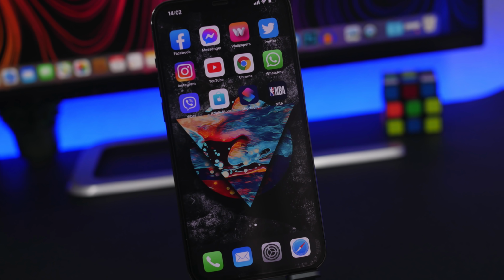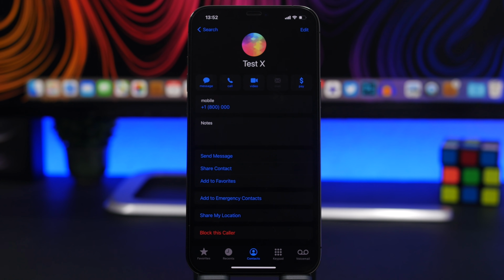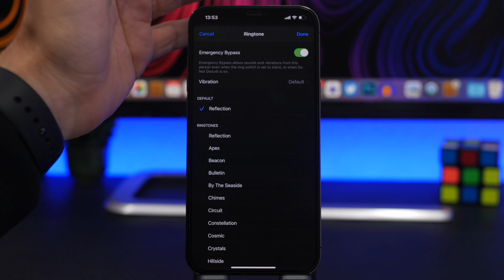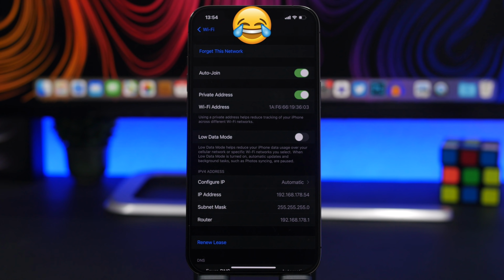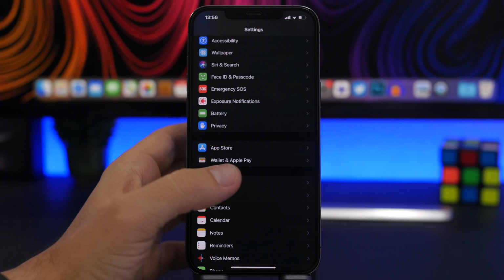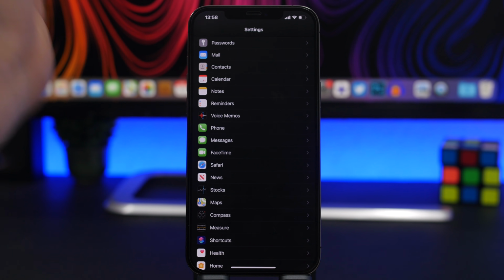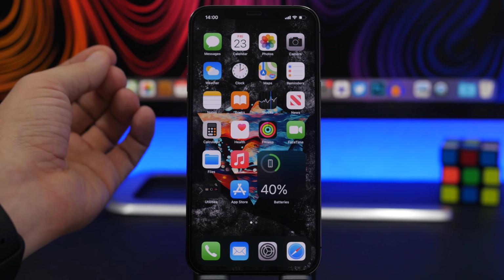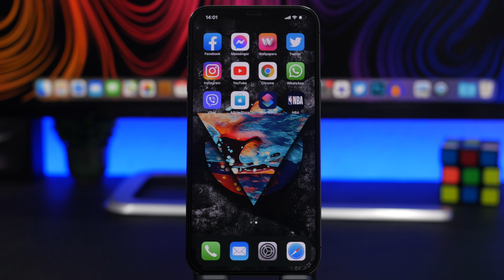10 iPhone Settings You Should Turn ON Immediately !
iPhone settings you should turn on immediately, 10 important iPhone settings you should change now on your device. Make sure you turn on all of these settings on your iPhone.